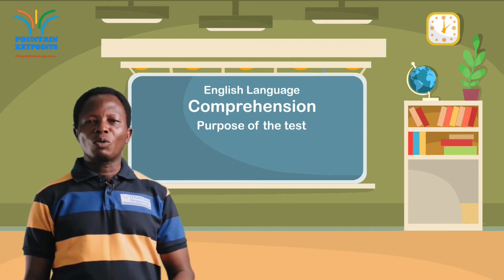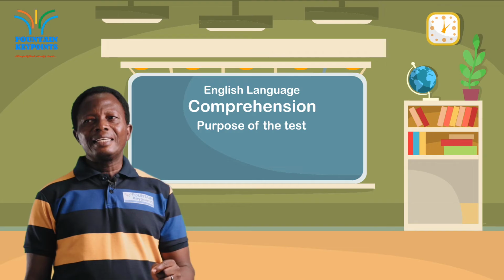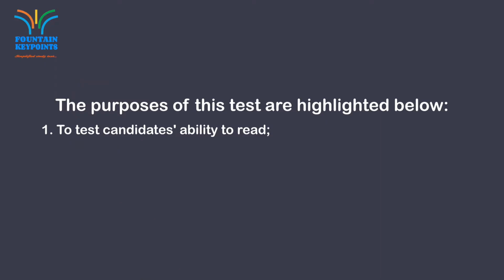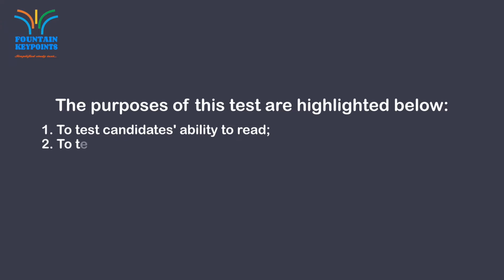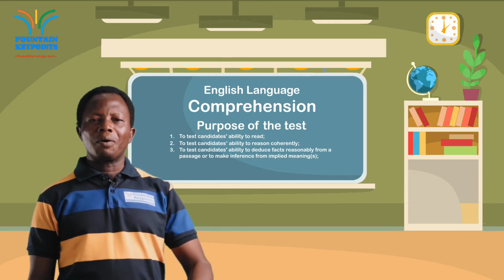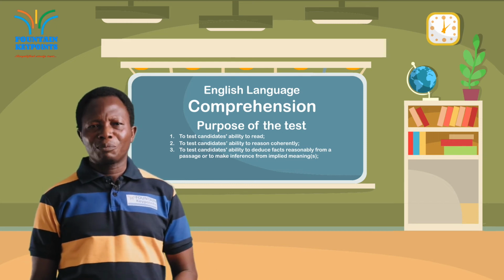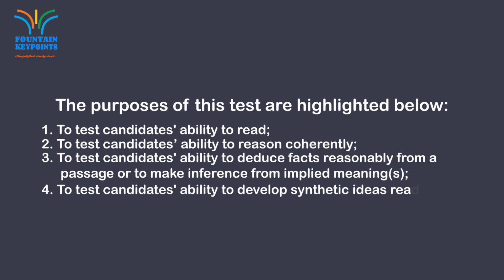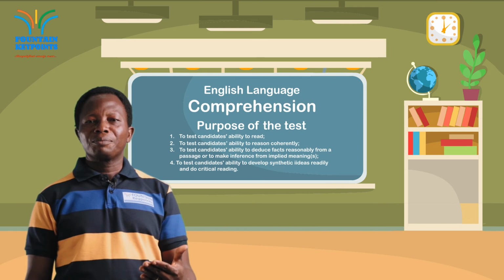Fountain Simplified Lessons - Comprehension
In this Lesson, we shall look at "Comprehension" for students preparing for the SSCE/WAEC/NECO Examinations.

The Lessons are taken from the Fountain Simplified Study Lessons.